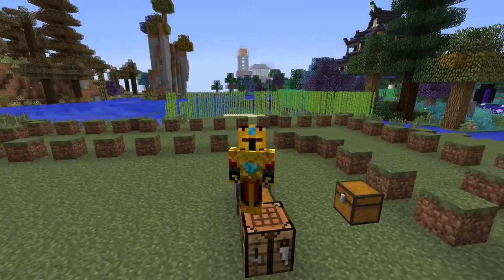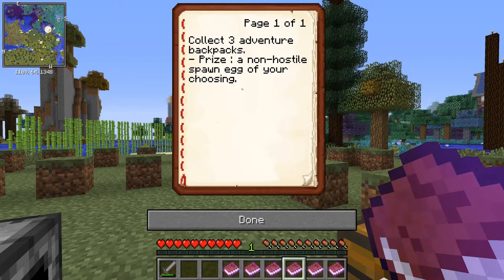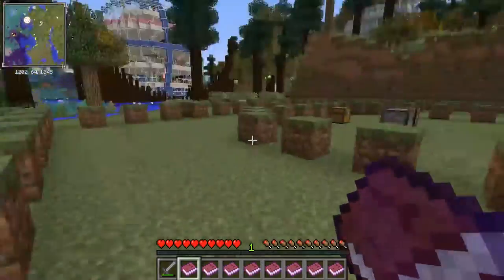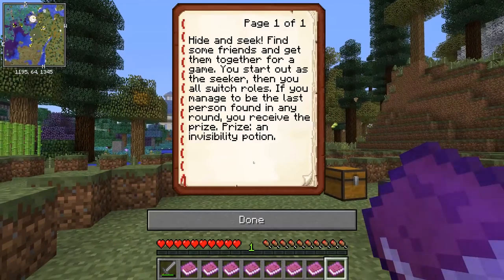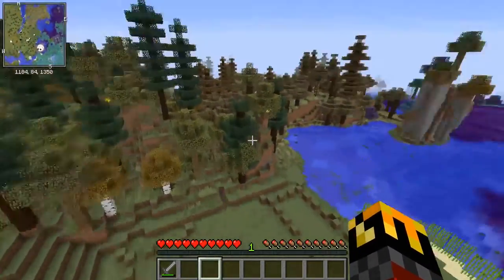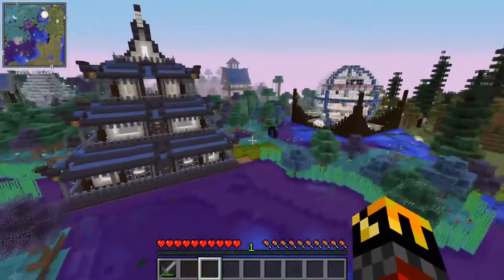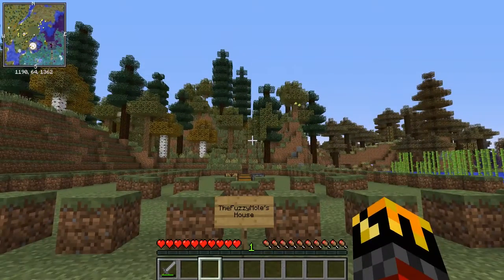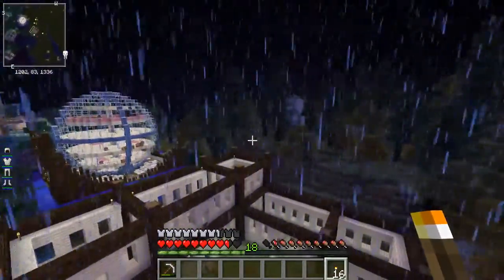Chamber Of Iris | Late To The Party? | Ep. 1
Chamber of Iris is a multiplayer survival server where we are given tasks to complete in order to further our quest to be the best village!

Massive thanks to Tcshad for bringing me into this series.

Server hosting courtesy of CreeperHost - check them out for easy and straightforward Minecraft servers & more.

Recording setup:
OBS